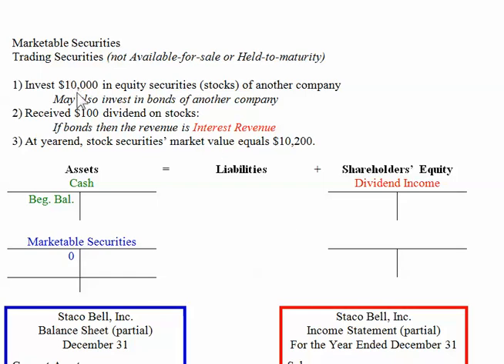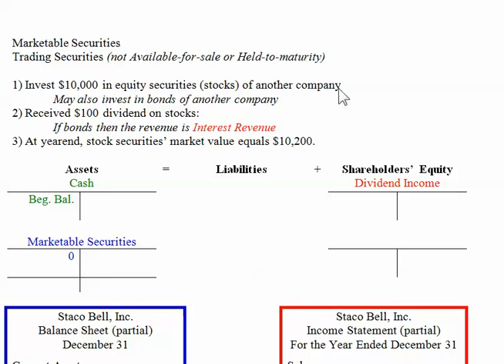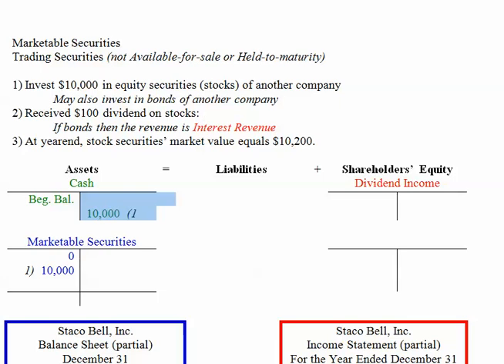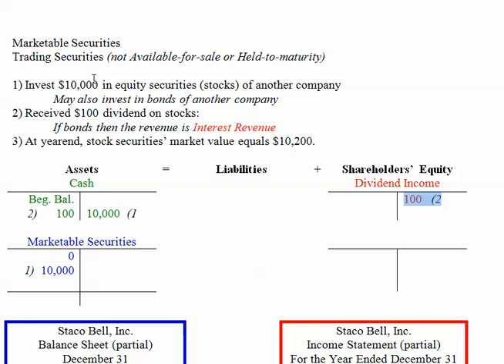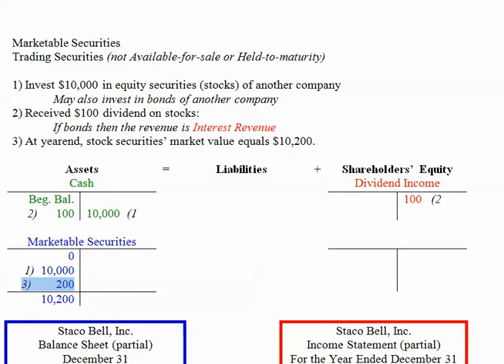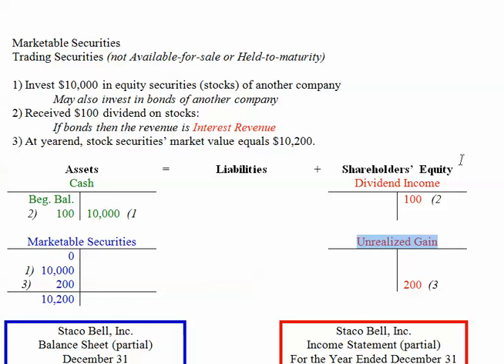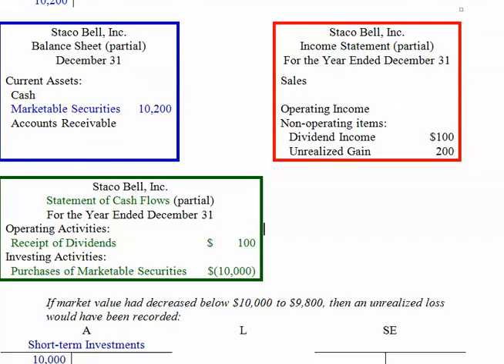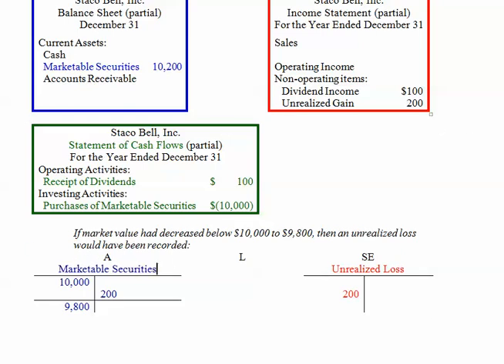Mod5 7.2 Marketable Securities